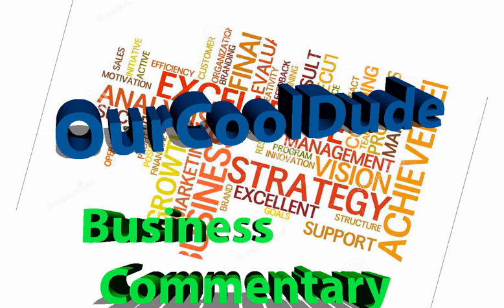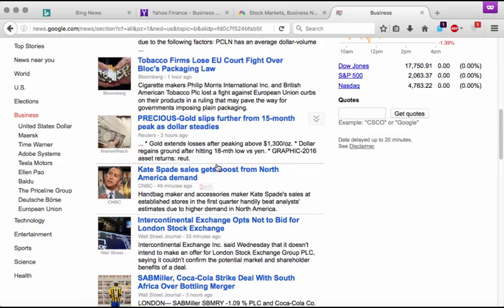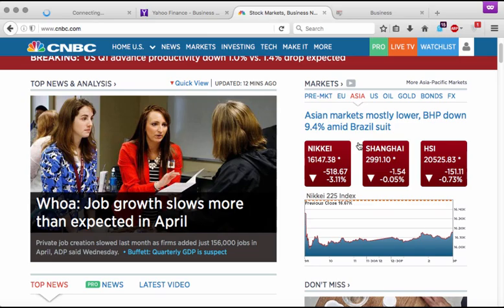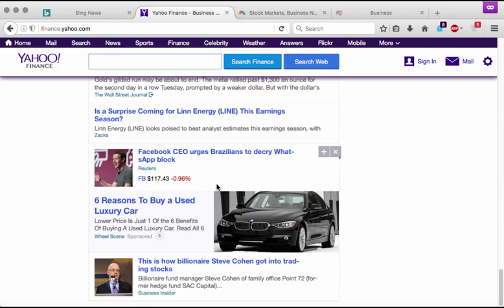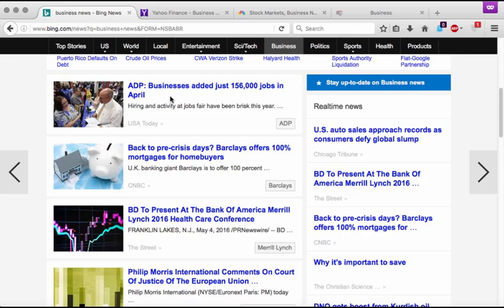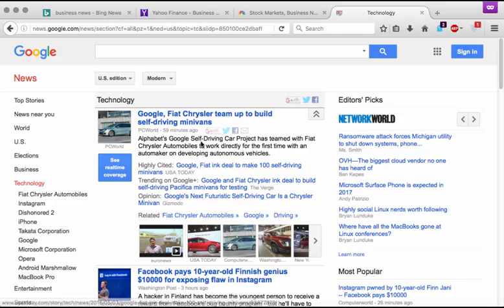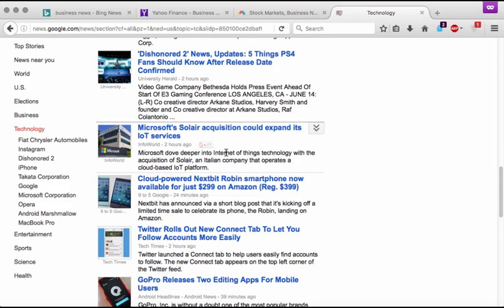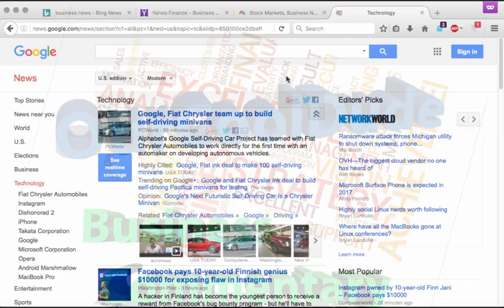Stocks: Business Headline Commentary May 4, 2016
Commentary on Business Headline of Today.
Looking at major publications like the New York Times, Wall St. Journal, Bing News, Google News, Bloomberg and CNBC. Giving insite and ulterior issues not stated in the articles.

Business, Headlines, Business Headlines, Commentary, Stocks, Investing, Trading, Insider Info